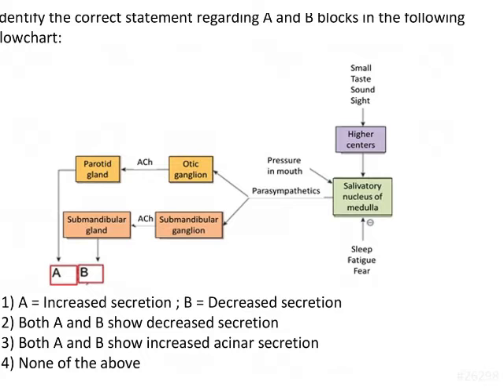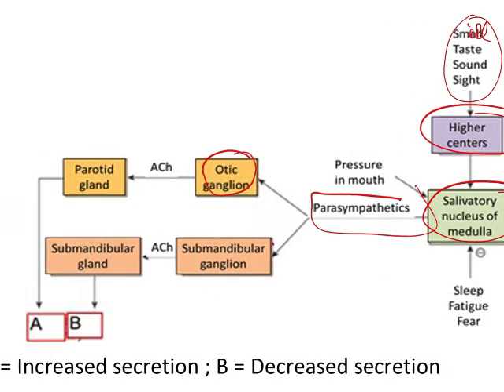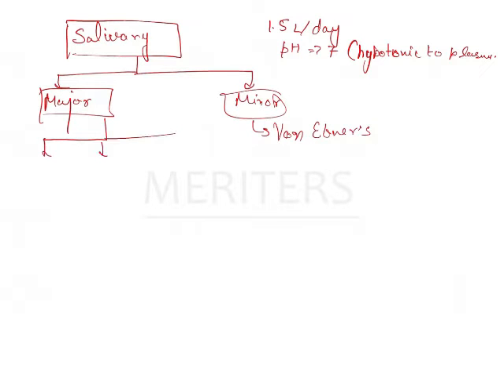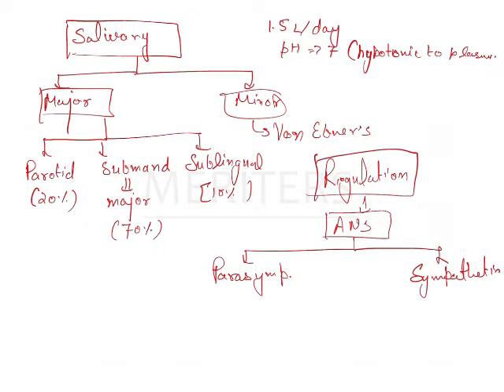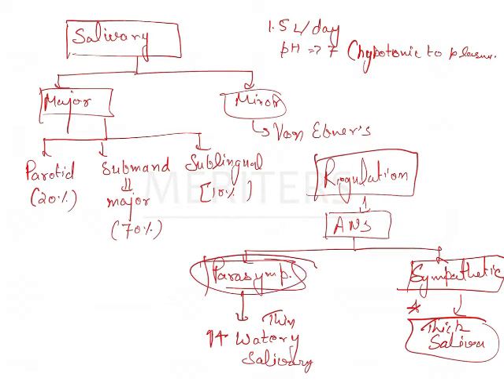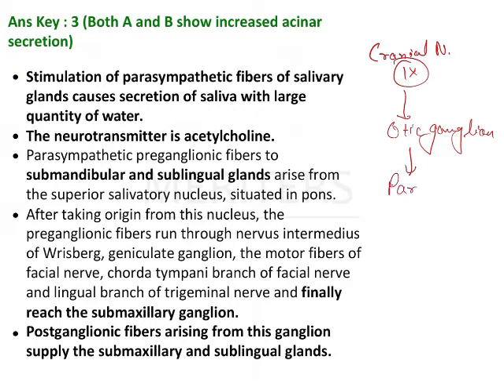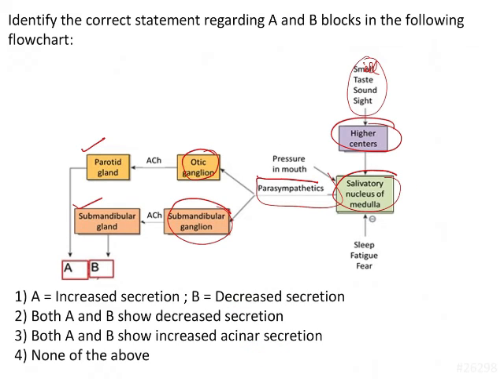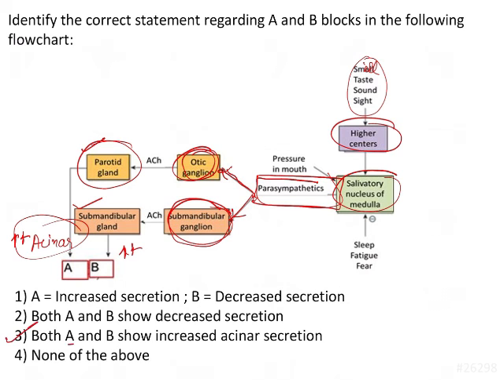NEET MDS | INICET - Physiology - GIT, Liver And Kidney | Explanatory Video | MERITERS